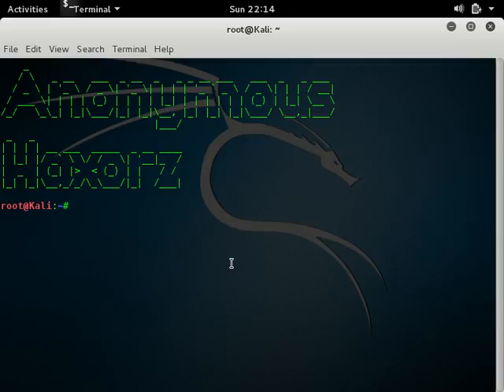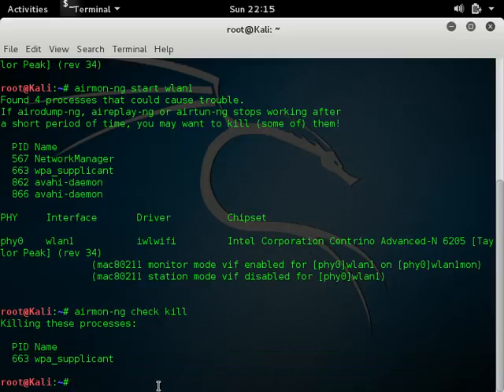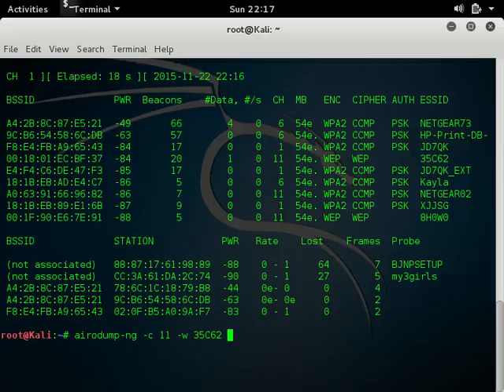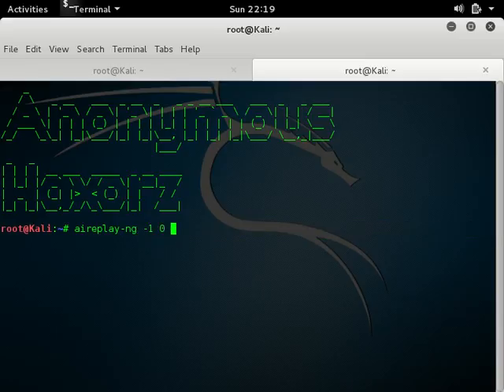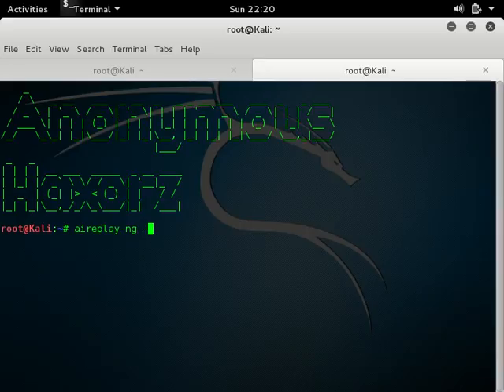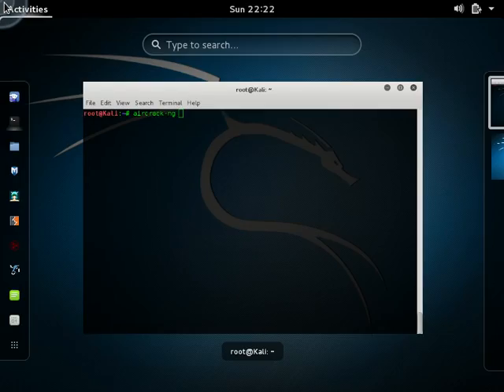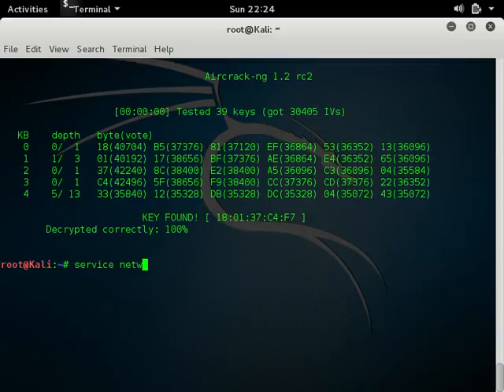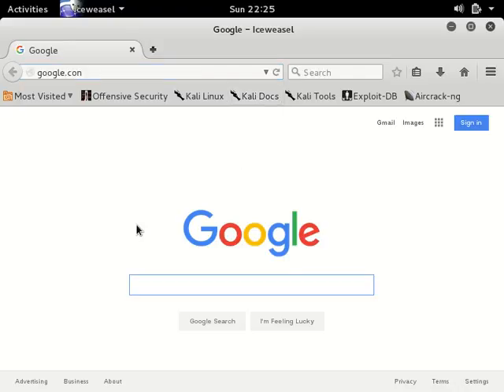How to crack a WEP network key with Kali Linux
In this tutorial, I explain how to crack a WEP network key using Aircrack-ng on Kali Linux!